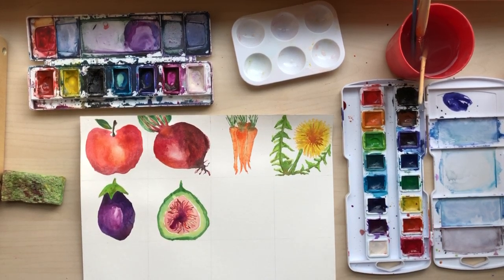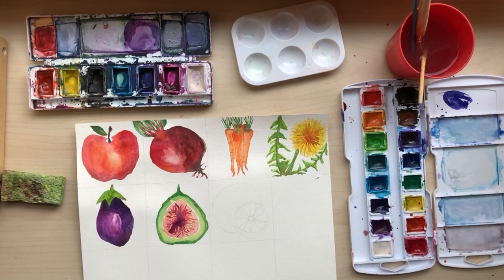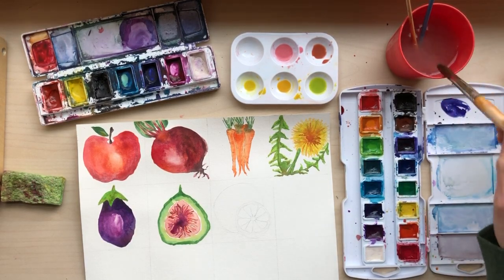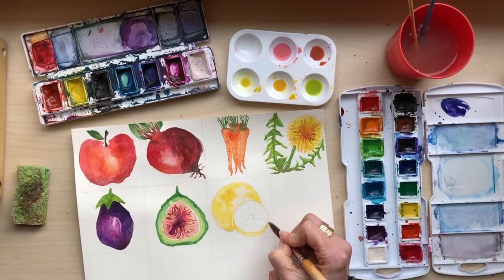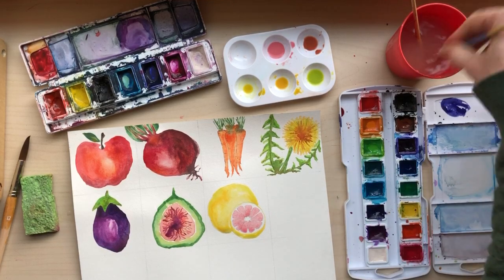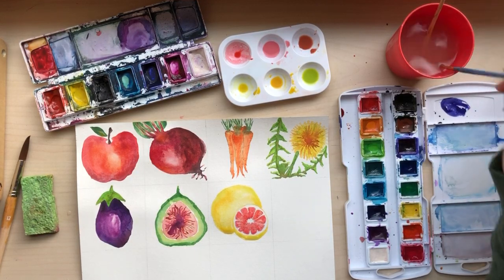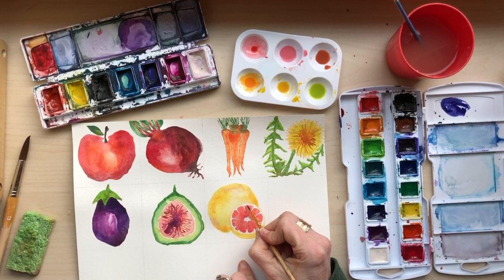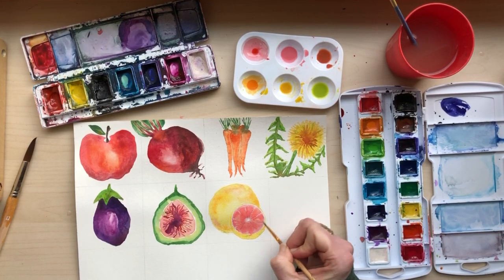Watercolor Paint-a-Long: Grapefruit